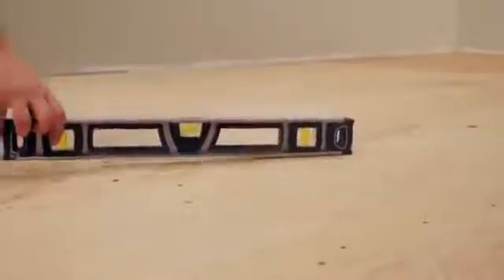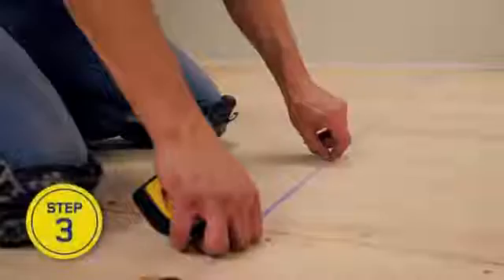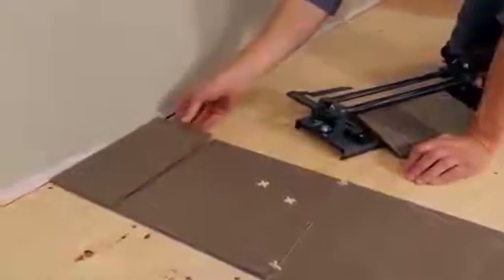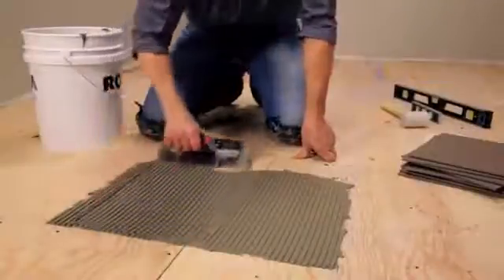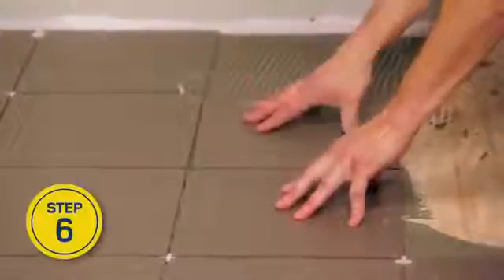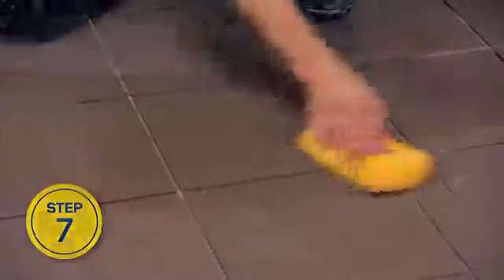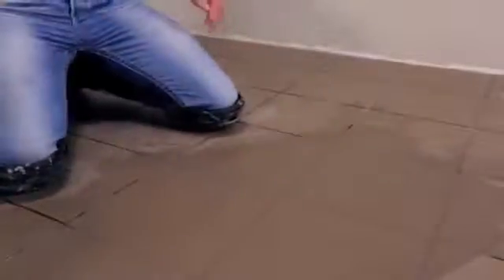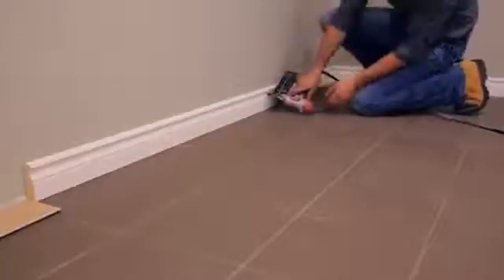Укладка плитки на фанеру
КУПИТЬ ФАНЕРУ ВЫ МОЖЕТЕ В НАШЕМ ИНТЕРНЕТ-МАГАЗИНЕ
А так же заказать по тел.8(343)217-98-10